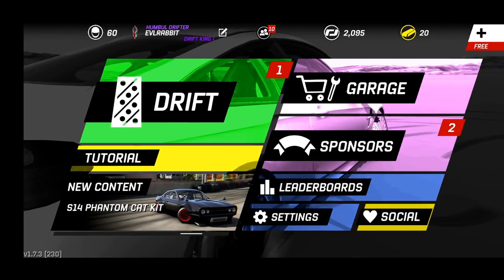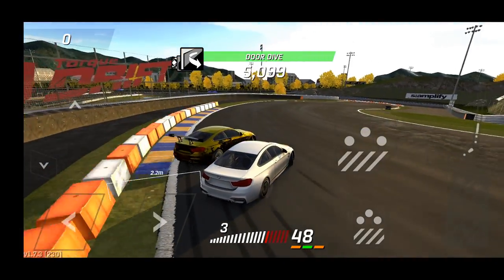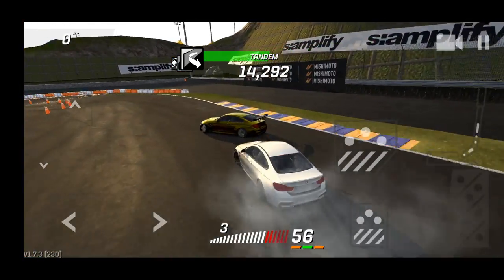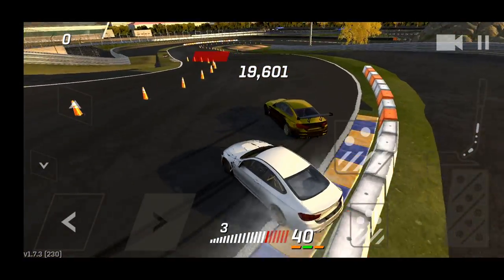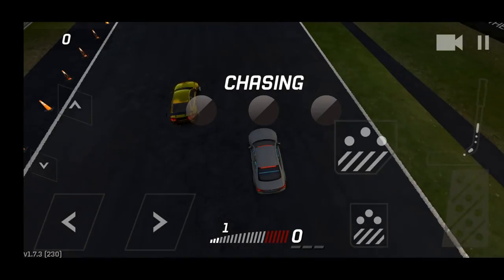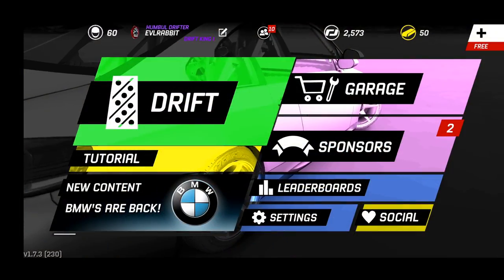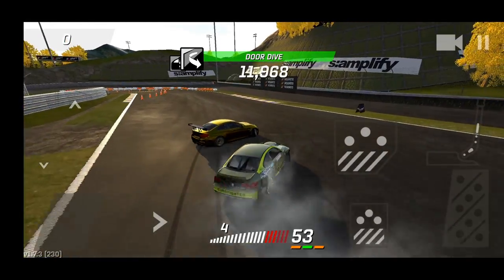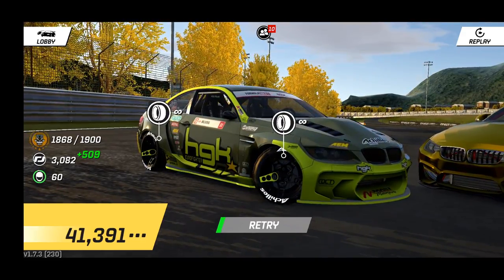Torque Drift M4 Showdown!! Is this my new favorite car ?